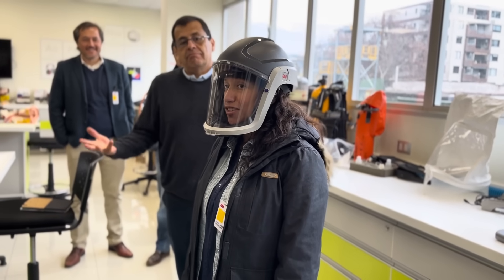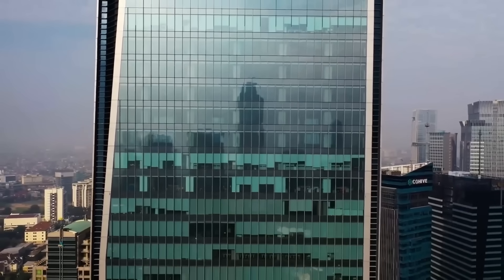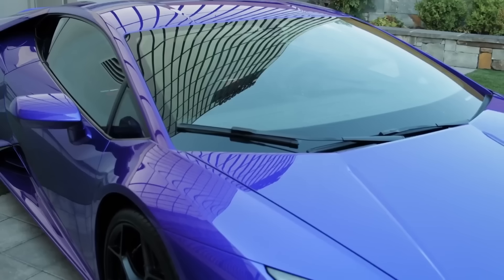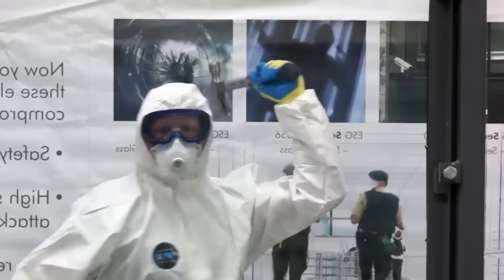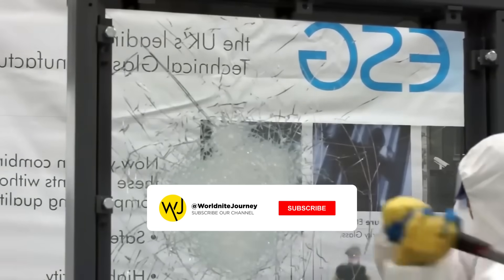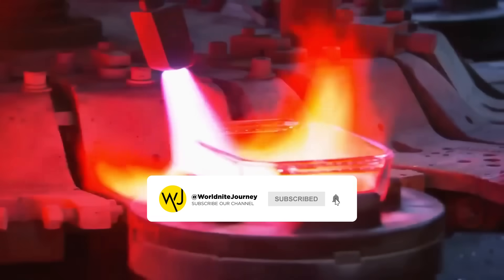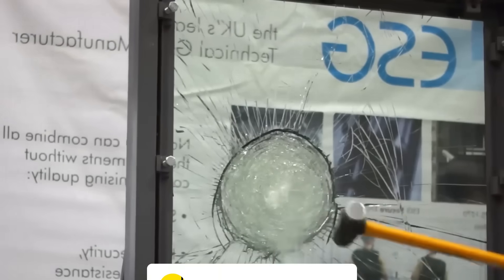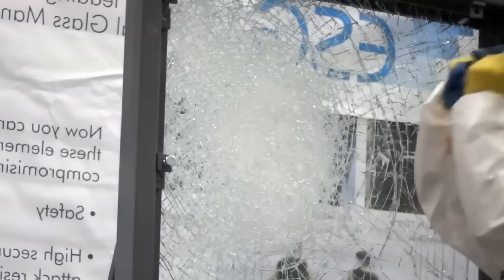🔥 How Glass Is Made from Sand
Every day, over 100,000 tons of glass are produced worldwide. But have you ever wondered how fine sand is transformed into one of the most widely used materials on Earth? In this video, we take you inside the fascinating process of making glass from silica sand, from mining and purification to melting at extreme temperatures and shaping it into perfect glass sheets. Discover the history, the technology, and the incredible craftsmanship behind every piece of glass you see around you — in buildings, cars, and smartphones. Watch until the end to see the full journey!